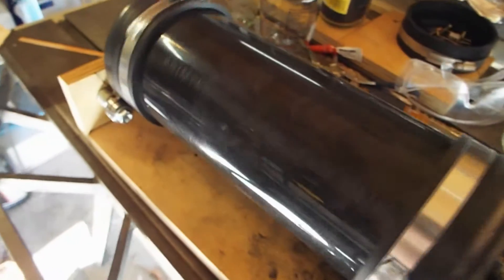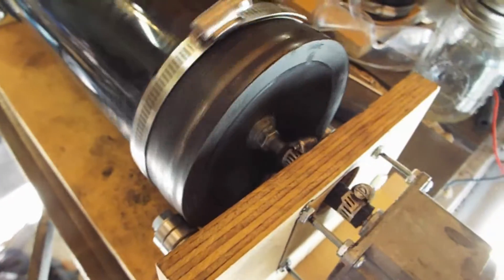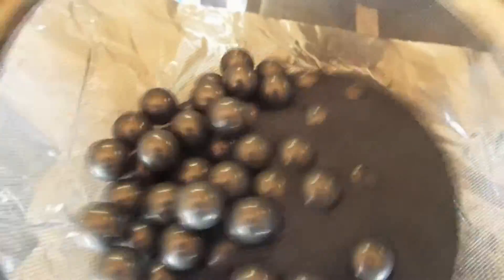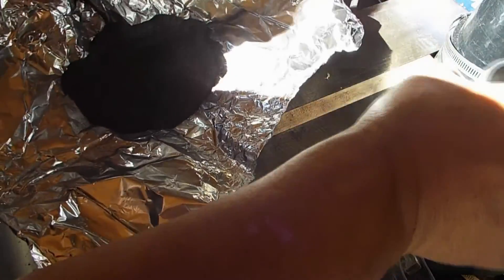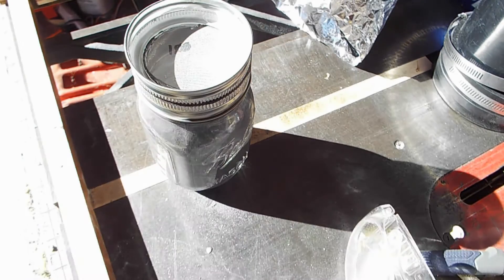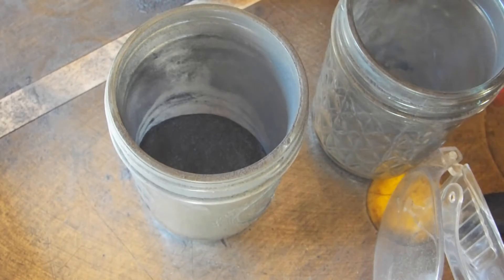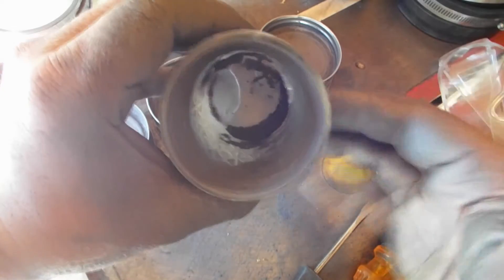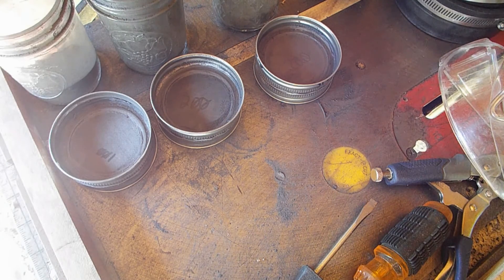Processing Aluminum Powder from the Ball Mill Down to 500 Mesh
I wanted to see if I had any 500 mesh (less than 25 micron) size aluminum powder in the ball mill yet. So I processed some of what what was in the mill through some classification screens that I made this morning. Well I did get some 500 mesh aluminum out of it. I tested some of the 500 mesh by making some flash powder ( I wish I would have filmed that ) boy o boy did that work well!!!